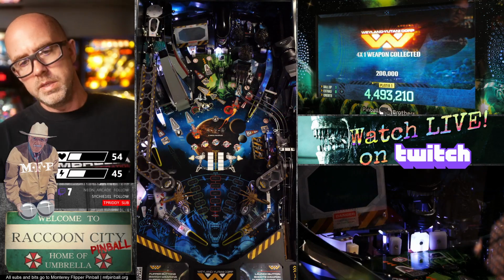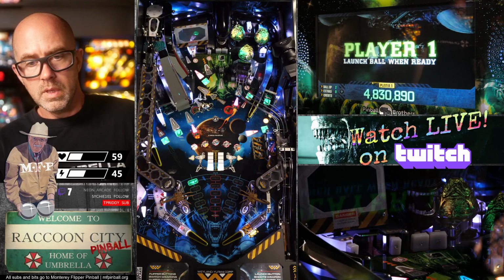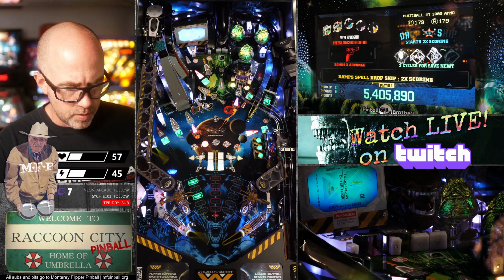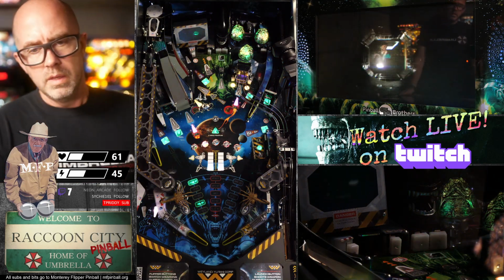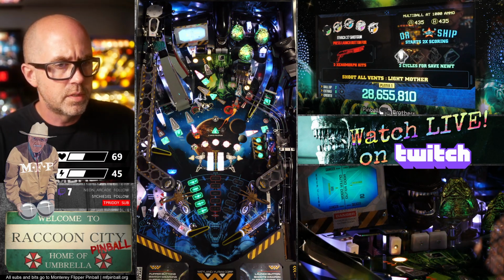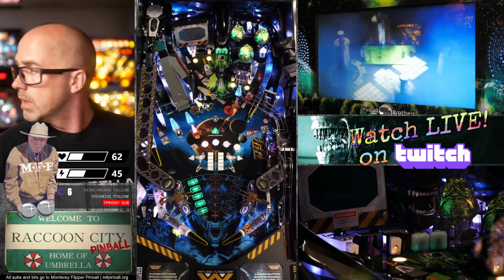Pinball Brothers Alien: Grand Champion game streamed from Raccoon City Pinball.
257M on the board. New Grand Champion! Testing a new lens for the player camera (Panasonic LUMIX G, 25mm, F1.7). -- Watch live